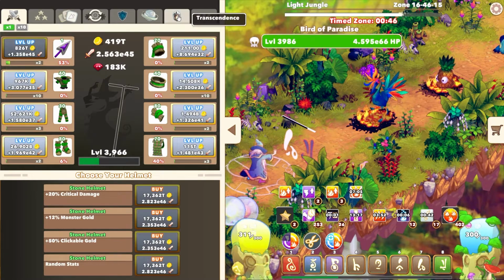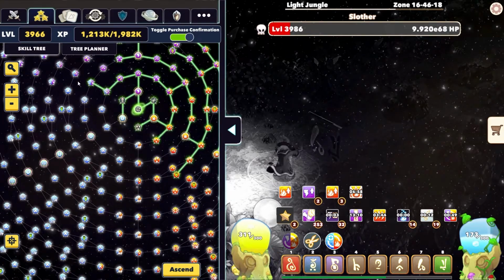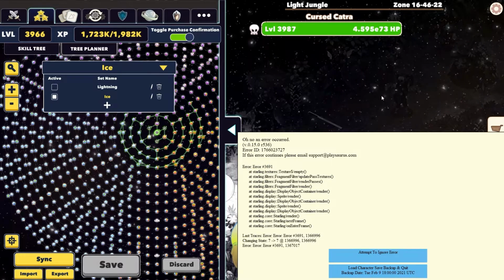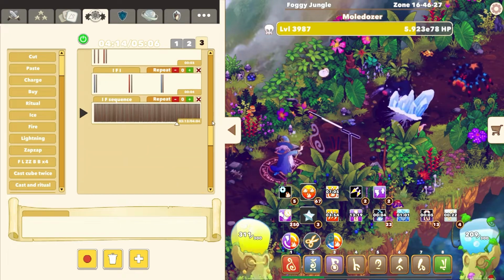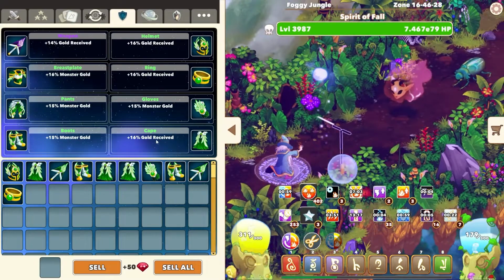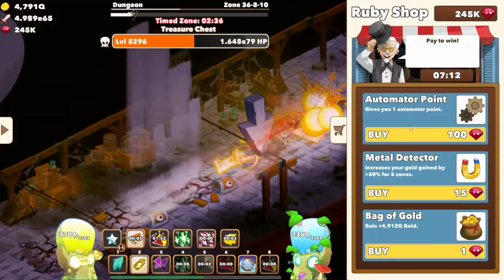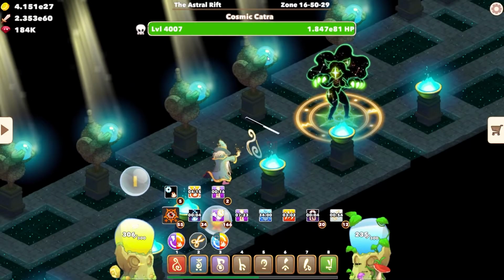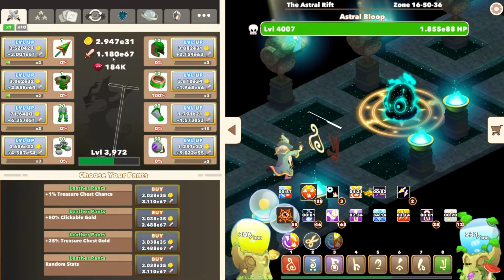Clicker Heroes 2 - 100% Achievements Journey - Ep 25 - Ice vs Lightning Test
Follow me in my journey to 100% achievements in Clicker Heroes 2!

Ep 25 - We are going to compare Ice/Fire and Lightning/Fire Synergies too see which one is most promising. Also, we will show Cid's "impressive progress" (for a game that slow).

-- TIMESTAMPS --

Introduction - 0:00
Test part 1 and Ice / Fire Synergy build - 0:35
Game crash and more info on the build - 5:05
Cid before Ice test - 10:40
Test results - 15:22
Cid after Ice test - 16:58
Conclusion - 19:43